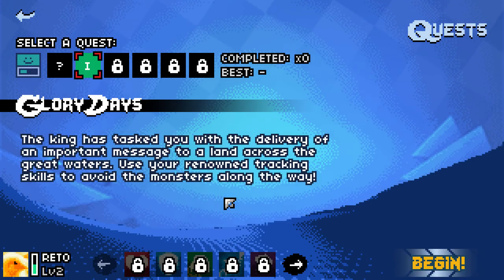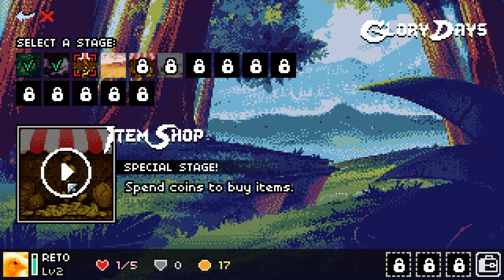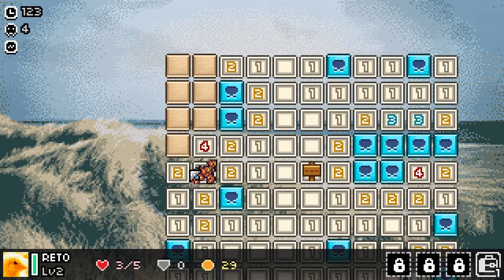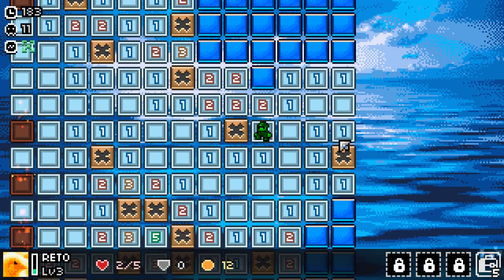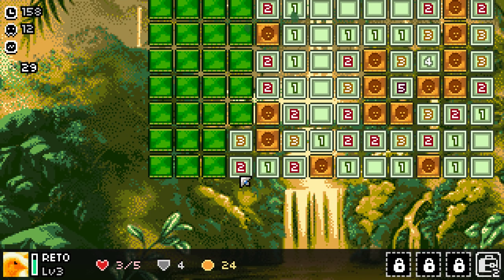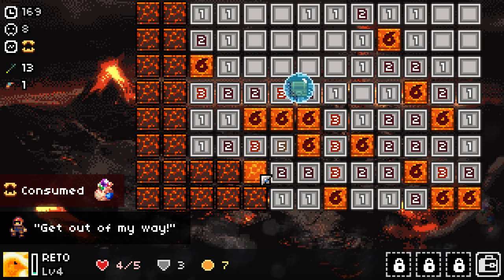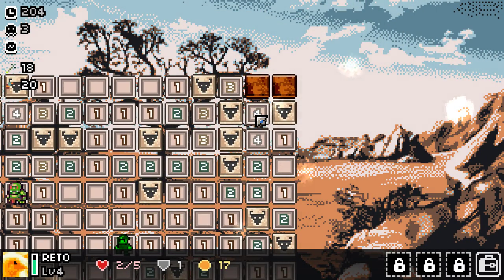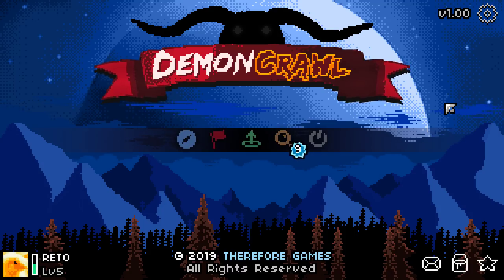IF MINESWEEPER WAS A ROGUELIKE! | Let's Try: DemonCrawl | First Impressions / Preview Gameplay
DemonCrawl is a puzzle roguelite that combines the addicting gameplay of Minesweeper with hundreds of unique items, stages, and abilities!